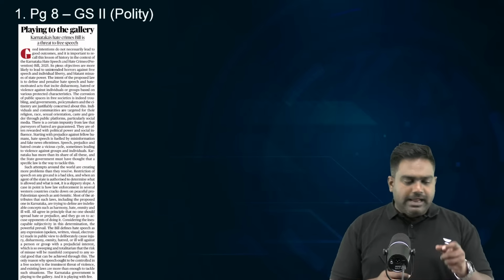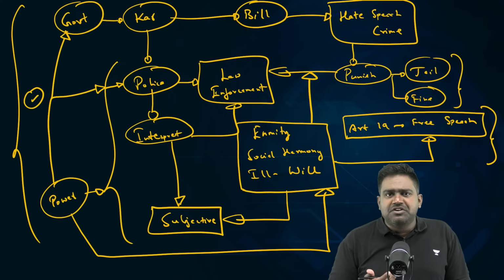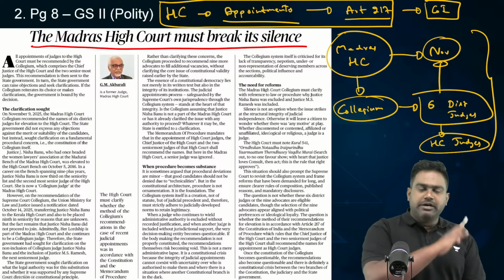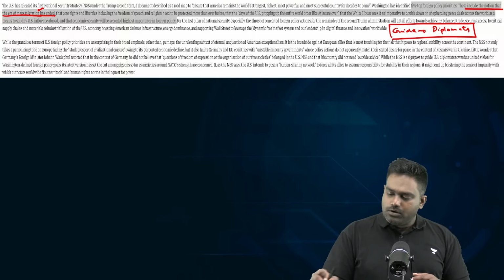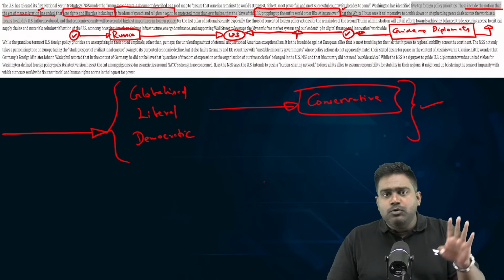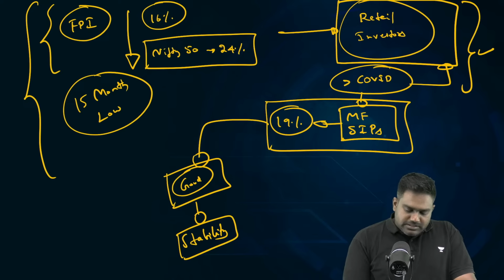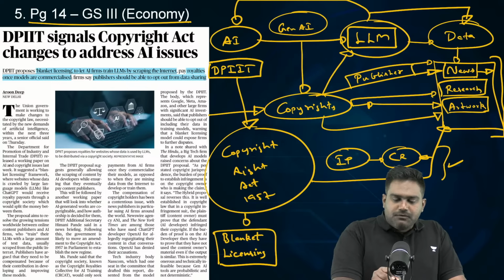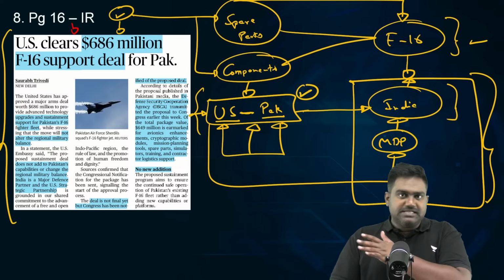The Hindu Newspaper Analysis | 12th December | UPSC Current Affairs Today | Chethan N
2. SPIN THE WHEEL
🎉 Unacademy's 10th Birthday! 🎁 Spin the Wheel to WIN 📱 iPhone, ⌚ Smartwatch, 💻 Tablet, 🎟️ Vouchers, & more! 🚀 Try your luck NOW

3. Unacademy Platinum for UPSC CSE 2027

4. Summit 2027 (English):
🚀📚 Start Your UPSC 2027 journey! Summit! 18-Month Foundation Batch: Basics to Advanced coverage in English. 🎓 Ideal for beginners and college students!

In this comprehensive analysis of current global and national affairs, we explore the most important news topics relevant for UPSC 2025, IAS preparation, and international relations.This comprehensive news analysis for UPSC ensures you stay ahead in your preparation with in-depth current affairs, international relations, and environment news. Watch till the end for a detailed breakdown and expert insights by Chethan Sir — your trusted guides for UPSC daily news analysis and current affairs 2025.

UPSC daily current affairs analysis 2025, daily news analysis by Chethan Sir, UPSC preparation current affairs October 2025, international relations news today, environment pollution news Delhi 2025, UPSC current affairs analysis 2025, UPSC international relations topics 2025, Indian economy current affairs 2025, geopolitics for UPSC preparation, latest UPSC current affairs topics, india current affairs 2025 analysis, bangladesh political crisis news, innovation and economic growth India, latest news,
00:00  Introduction
02:26  Karnataka’s bills on hate speech, hate crime & social boycott
17:50  Madras High Court must break its silence
30:20  National Security Strategy of US
48:13  Savings shift reshapes India’s markets
58:31  DPIIT proposes ‘blanket licensing’
01:03:42  Mexico’s 50% tariff can hurt India
01:07:03  Tiwa community
01:09:08  US clears F-16 support deal to Pakistan